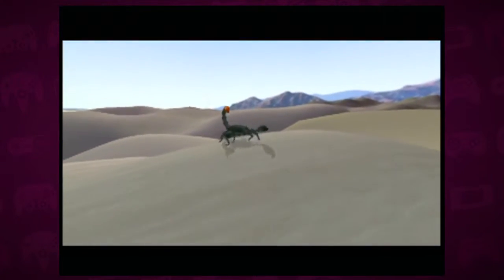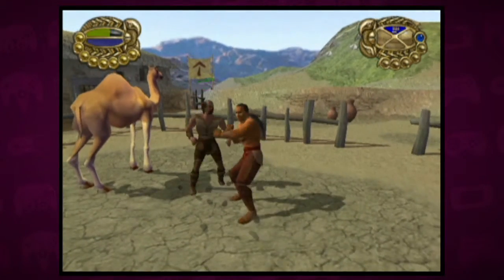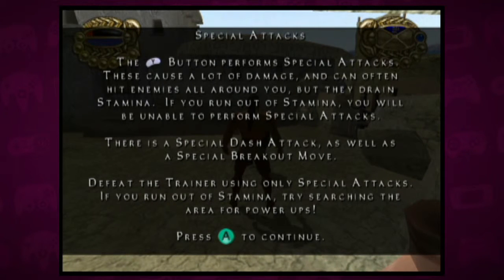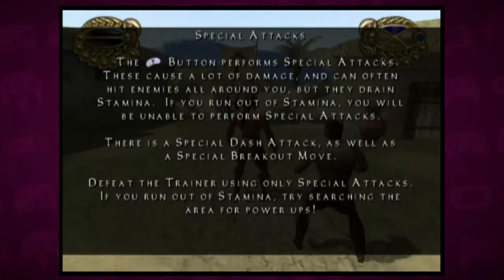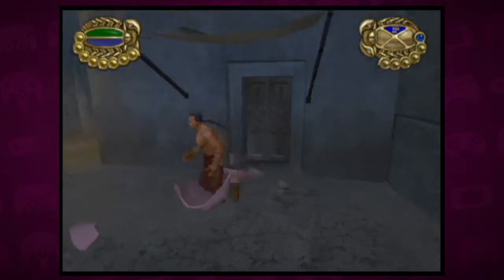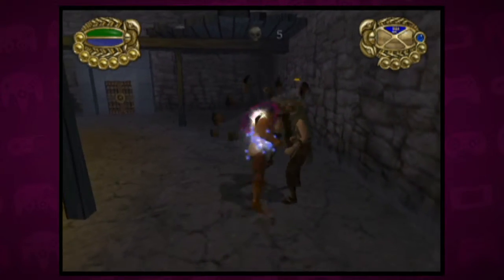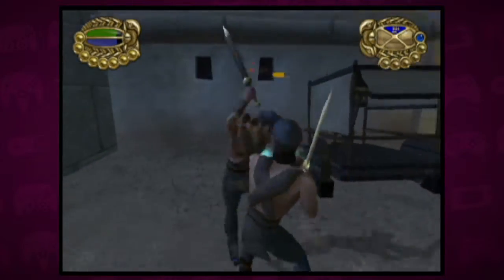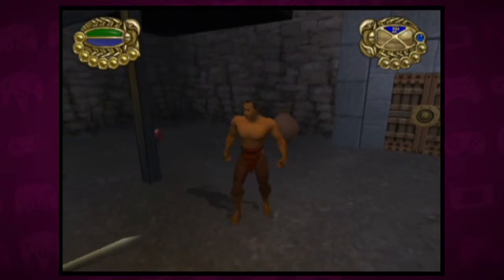The First Thirty #1: The Scorpion King (Gamecube, Xbox, PS2)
Am I sold on the first 30 minutes of The Scorpion King? Lets find out shall we!